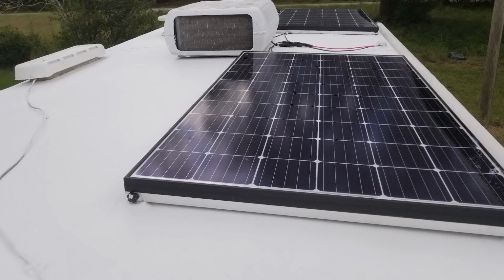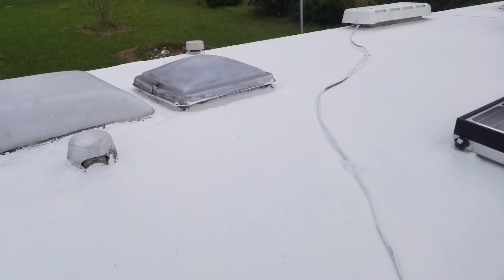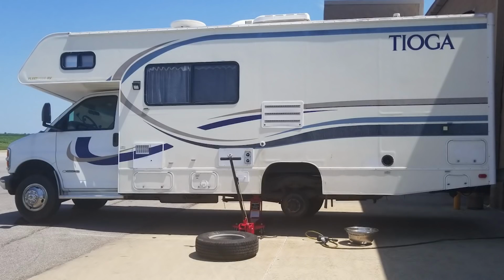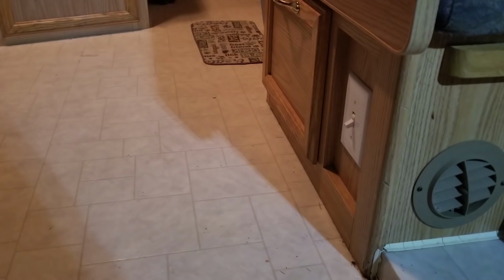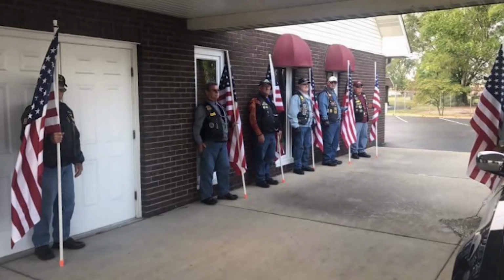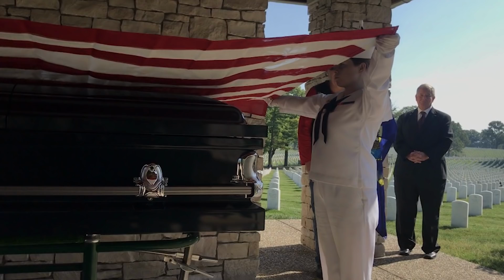Full Time RV Living 🚐Expect The Unexpected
Hi, we are Marshall and Tonya and our 2 girls (Shih Tzu's) Phoebe and Penny. We made the decision to sell our home and all our belongings, and downsize to a Class C Tioga RV FULL TIME. We will be documenting our journey along the way, so we hope you will watch and enjoy our story as we travel along wherever the road takes us.

Amazon Product Links:

Instant Pot
George Foreman Grill
Graniterock 12" Pan
Cuisinart Microwave Popcorn Maker
Silicone Ice Trays
Flexible Plastic Cutting Board
Pampered Chef Silicone Prep Bowls
AcuRite Wireless Thermometer
TaoTronics Bluetooth 5.0 Transmitter and Receiver
Novatel Verizon Wireless Jetpack 7730L 4G LTE Advanced Mobile Hotspot
Nest Security Camera
weBoost Drive 4G-X RV
The Green Pet Shop Dog Cooling Pad
EternaBond Sealant Tape
Quake Hold
Magic Erasers
Pocket Hose
Industrial Strength Velcro
Knife Magnet
LED Light Switch
Magnetic Spice Tins
Moisture Eliminator

Filmed on
Canon EOS 80D
GoPro Hero 5 Black
SJ4000 Plus Waterproof Sport Action Camera
Galaxy S8 Plus

Lens’
Canon EF-S 10-18mm f/4.5-5.6 IS STM Wide Angle Lens
Canon EF-S 8114B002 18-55mm IS STM

Mics
Rode VMPR VideoMic Pro R with Rycote Lyre Shockmount With Rode DeadCat VMPR and 9V Rechargeable NiMH Battery
BOYA BY M1 Lavalier Microphone

Stabilizers
Feiyu G5 V2 Updated 3 Axis Splash Proof Handheld Gimbal for GoPro
Opteka X-GRIP Professional Camera / Camcorder Action Stabilizing Handle- Black